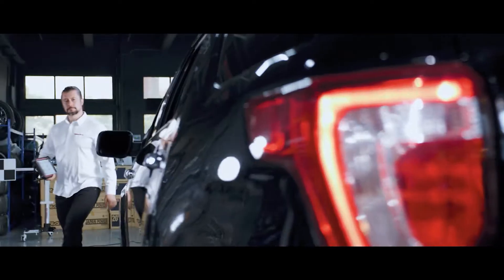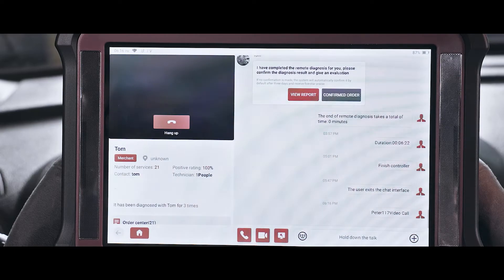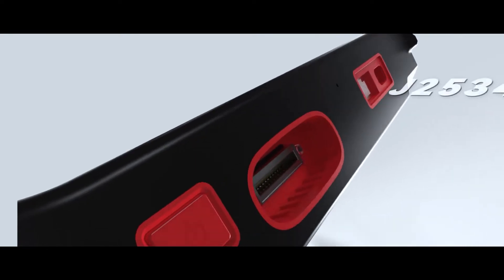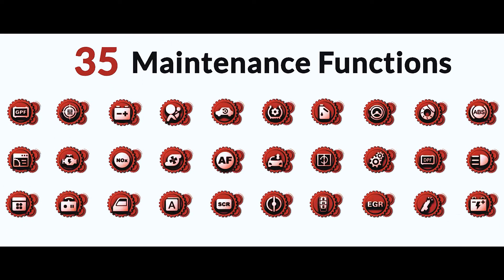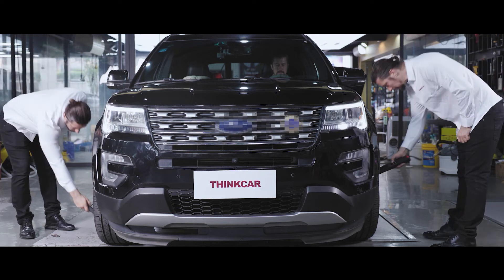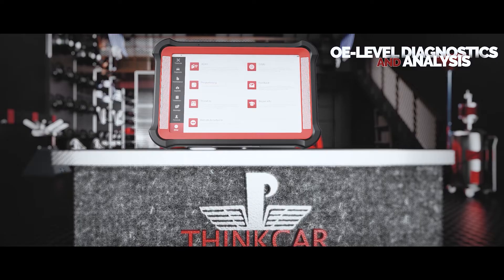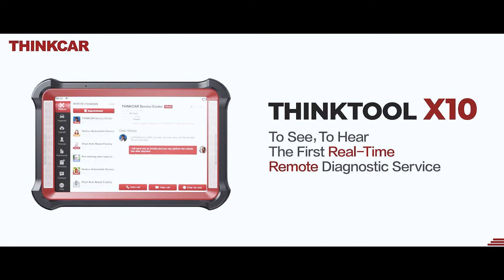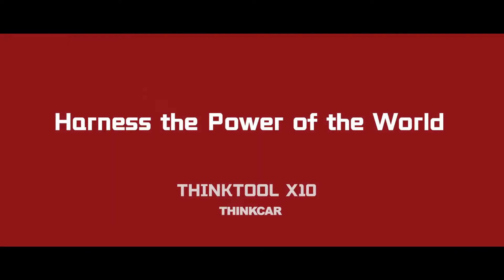THINKTOOL X10, Video Remote Diagnostic Tool THINKCAR Newest Product from Impact Diagnostics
Impact Diagnostics the largest UK based Thinkcar dealer, products in stock with UK based support team. We are 100% independent and also stock tools from Autel, OTOFIX, Autocom, N2 Neuron plus more.